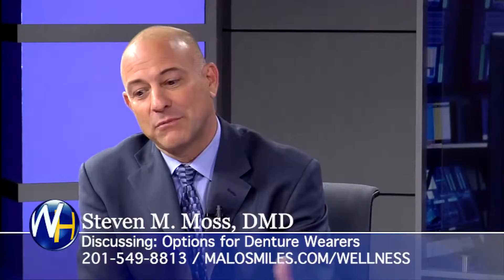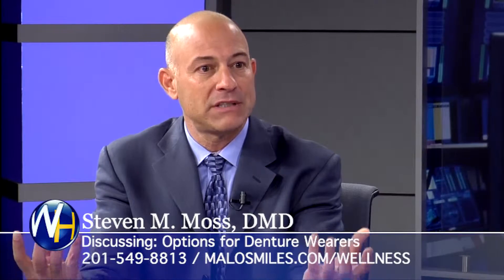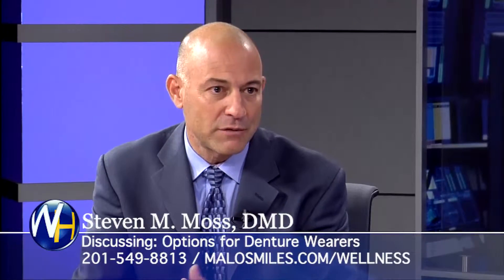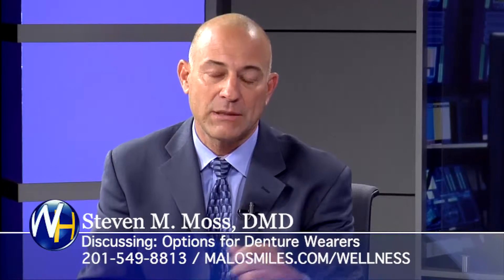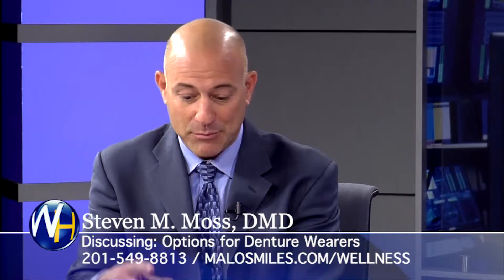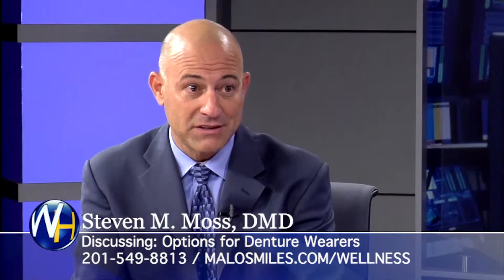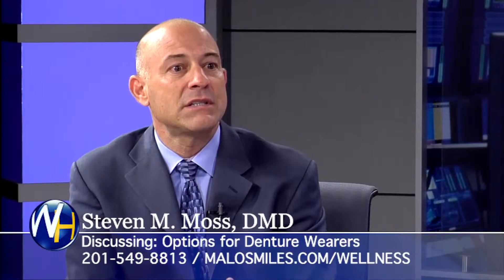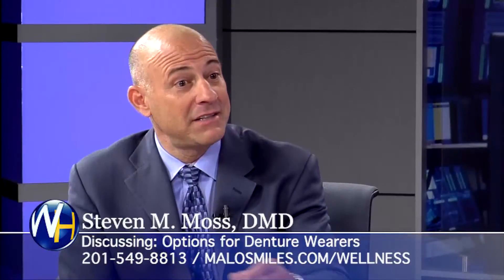Options for Denture Wearers with Rutherford, NJ Board Certified Oral Surgeon Steven M. Moss, DMD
Randy Alvarez, host of The Wellness Hour, with Rutherford, NJ Board Certified Oral and Maxillofacial Surgeon Steven M. Moss, DMD.